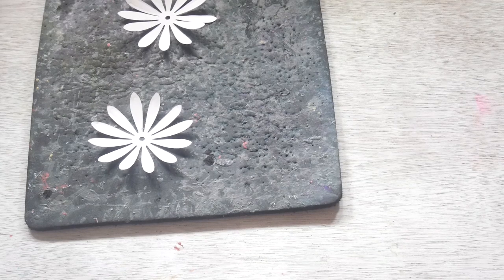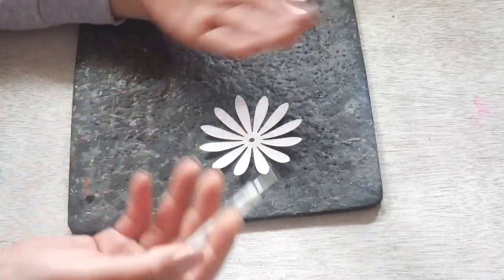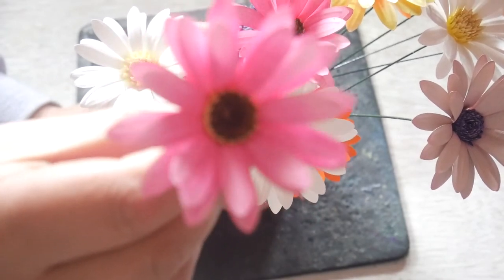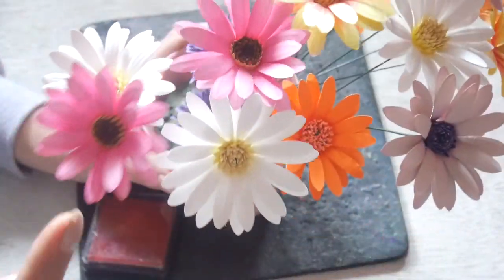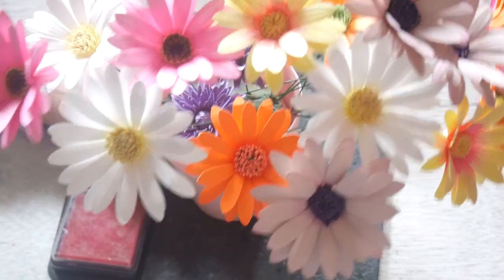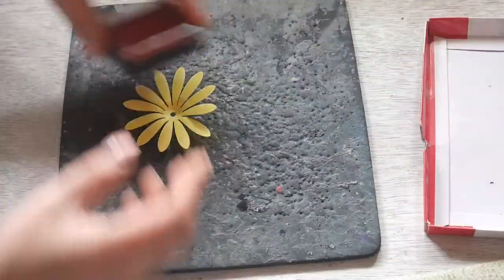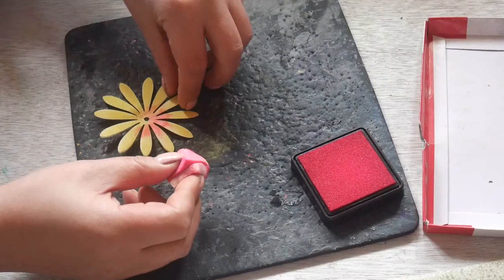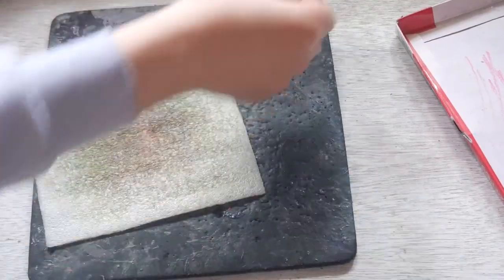Daisy Part 1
Maison Gregoria's Daisy tutorial